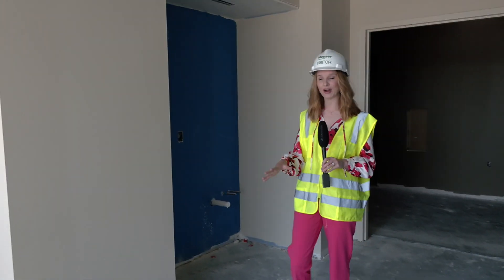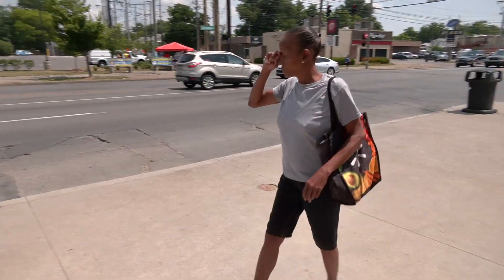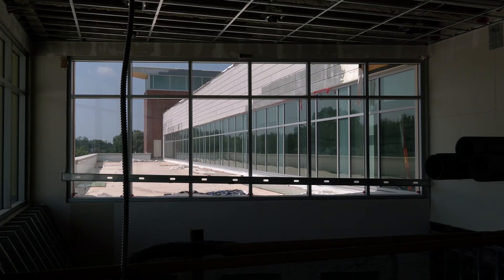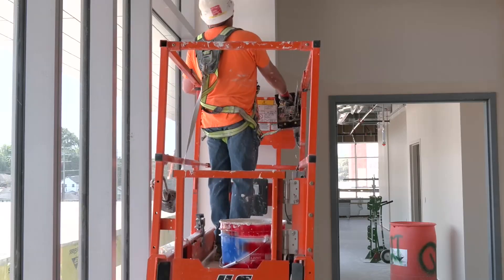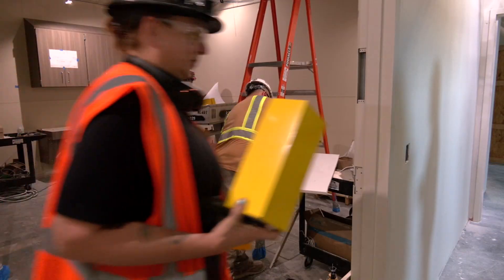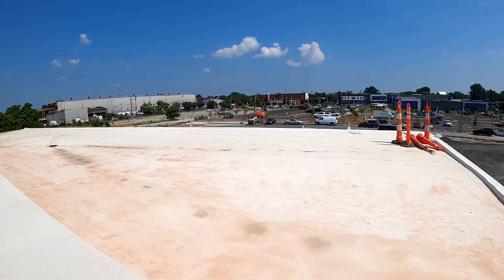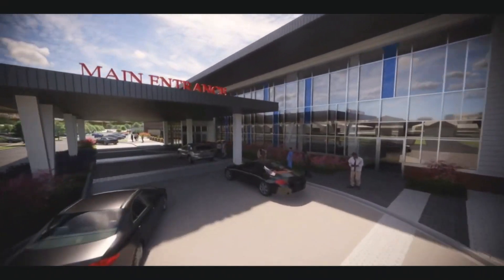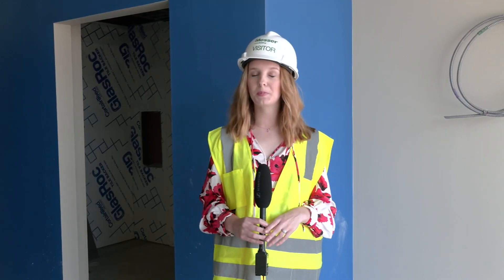5 months from seeing historic new hospital in west Louisville, residents eager for neighborhood care